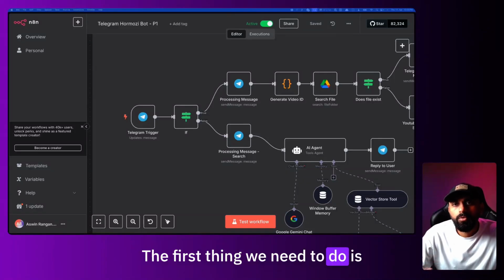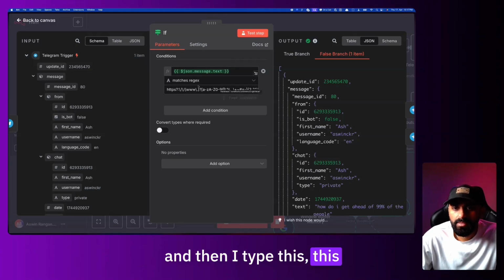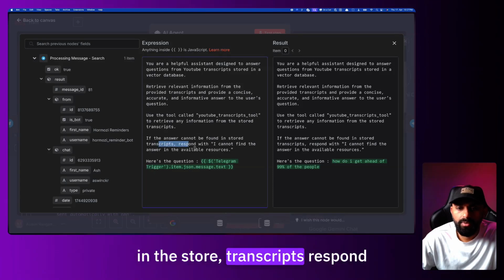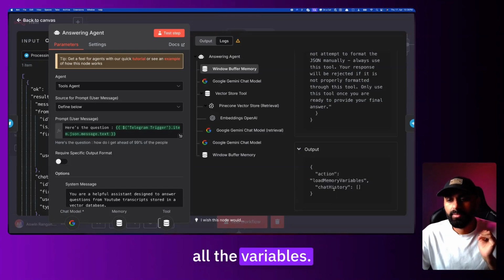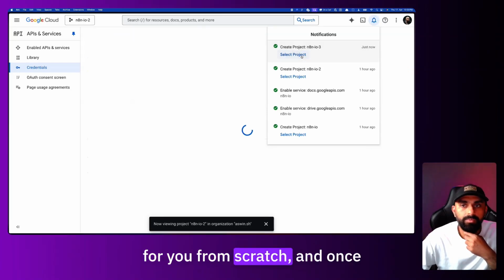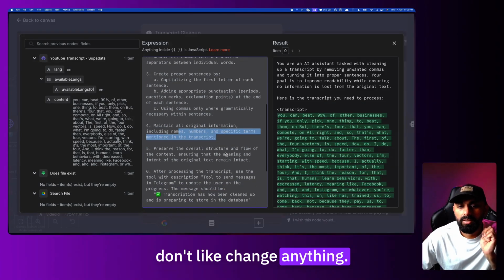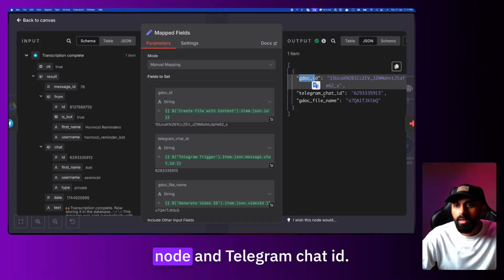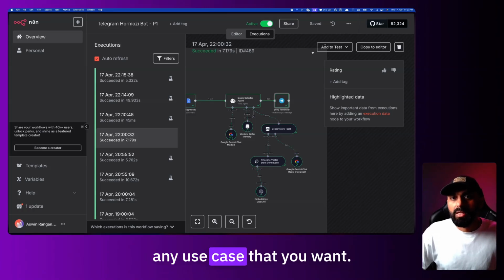AI Agents Mega Tutorial - Part 2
00:00 Creating your Telegram Bot
04:44 IF Node
05:12 Transcription Demo
12:01 Sending Telegram Message
14:09 Building your Answering AI Agent
20:42 Vector Store on Pinecone
27:41 Running Javascript to generate videoid
31:40 Working with GDrive
36:54 Transcribing Youtube
40:29 Cleaning up Transcript using AI Agent
42:01 Writing Prompts
45:29 Keyword Generator Agent
48:39 Map Fields Node
49:51 Executing Sub-workflows
51:37 Storing Transcripts in Vector Database
52:47 Building the scheduler automation